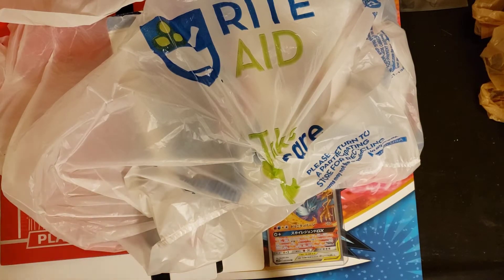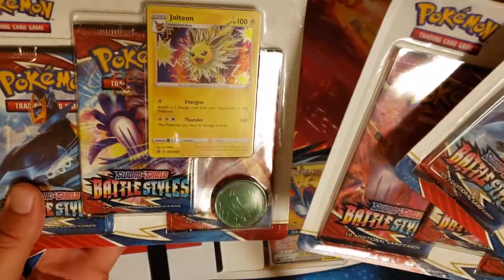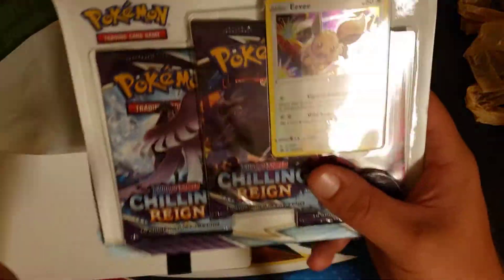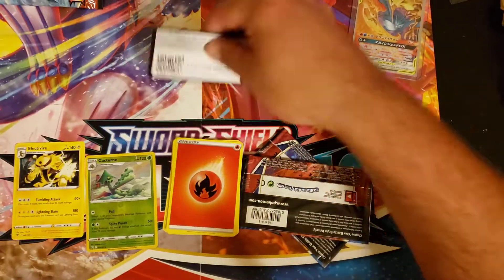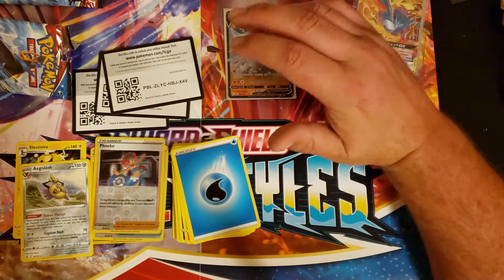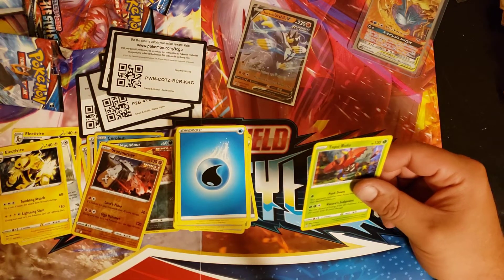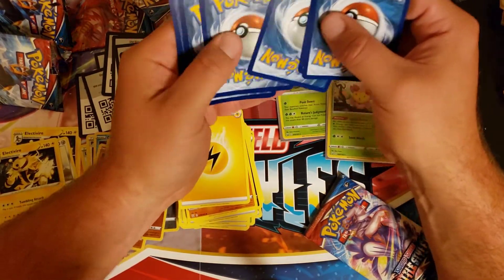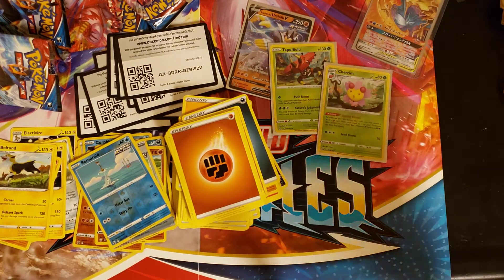Rite-Aid and Barnes and Noble Pokémon Card Finds Openings Battle Styles and Chilling Reign!!!!